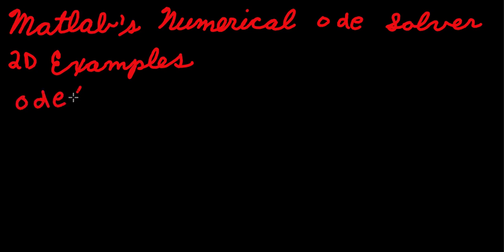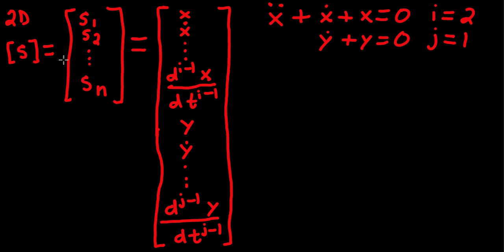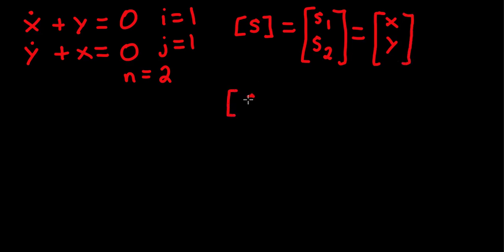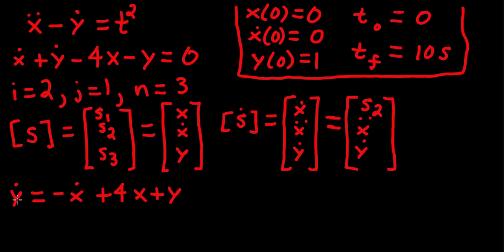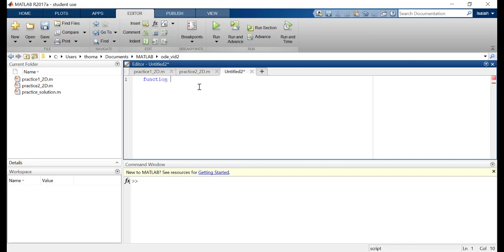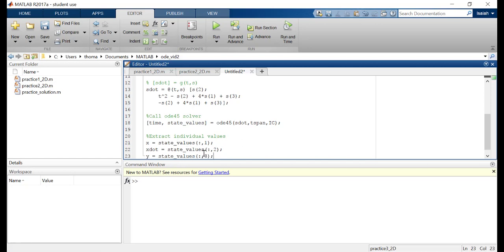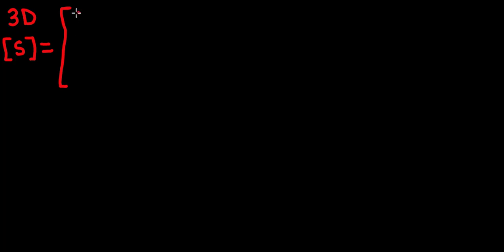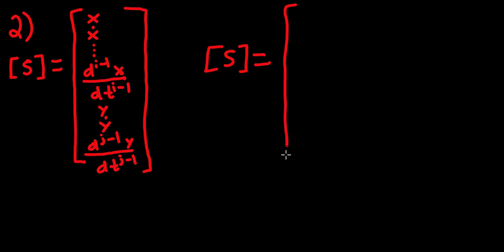Matlab ode45 Tutorial Part 2A: Multidimensional Problems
Hey guys. Welcome to the second part of my tutorial on Matlab's numerical ode solver. I actually decided to split this into a few subsections to keep videos at a reasonable length. This is part one of these videos, and it introduces you to the idea of handling Matlab's ode solver with multi-dimensional problems. Although you'll only see 2D examples here, note that the information shown applies to systems of any dimension. Also remember that the rules given here for ode45 also apply to Matlab's other numerical ode solvers.

I want to give my sincerest thanks to the legendary Professor Vincent Nguyen at the University of Maryland, College Park. Without his help, I would never be able to understand how to use Matlab's ode solver like I do today.